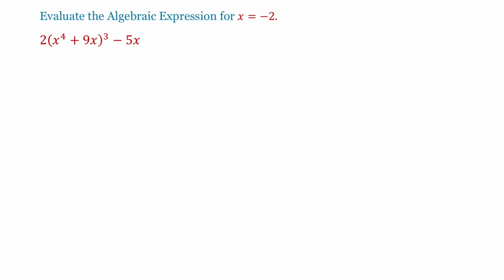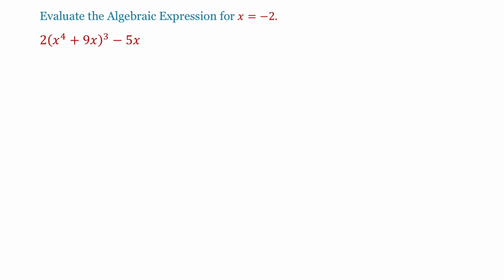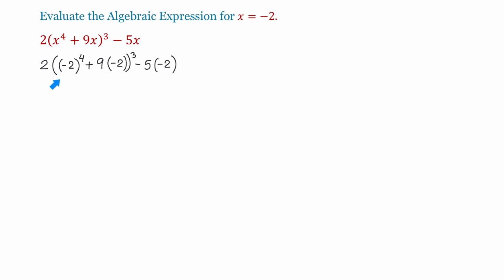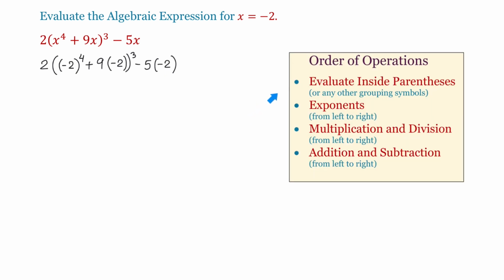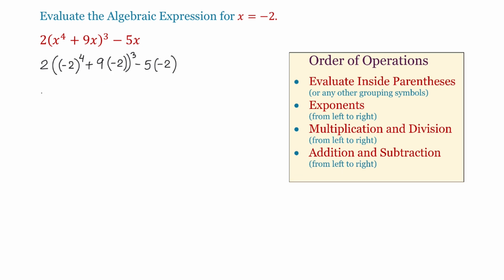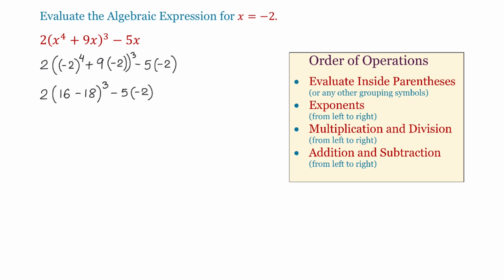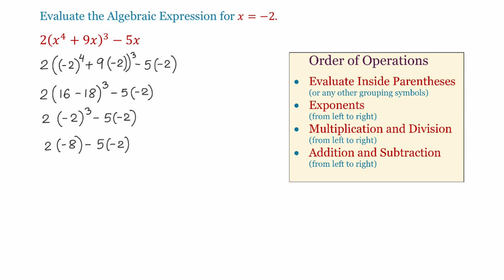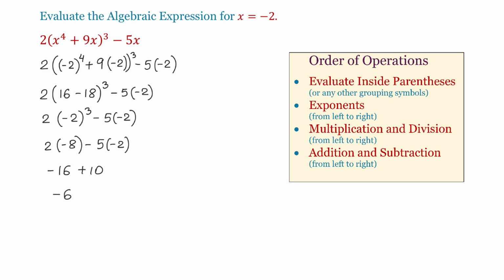Evaluate the Algebraic Expression 2(x^4+9x)^3-5x for x=-2.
Learn what it means to evaluate an algebraic expression and how to use the order of operations to evaluate it.